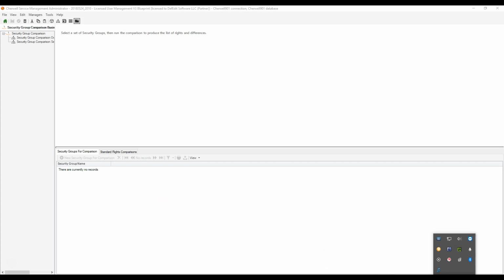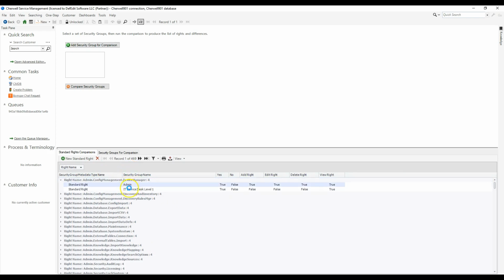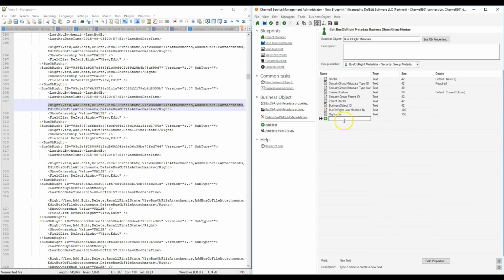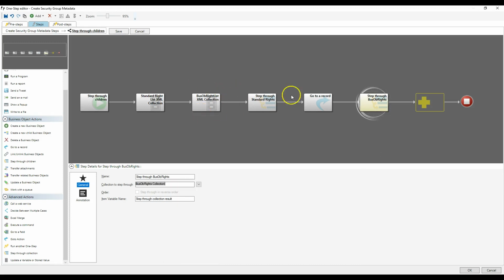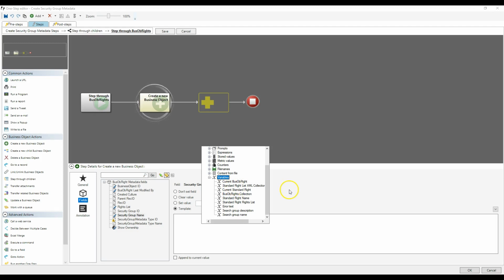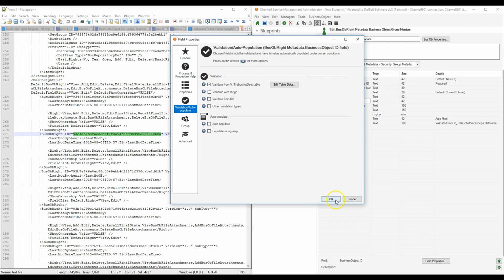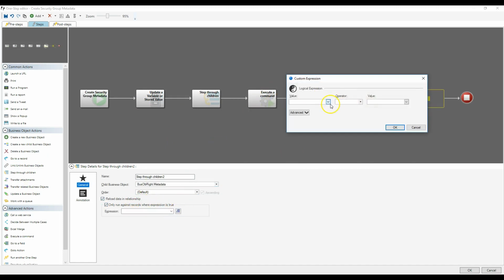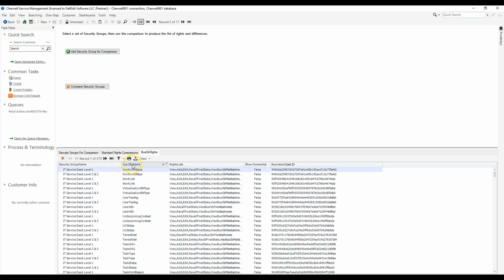Building a mApp for Comparing Security Groups - Part 2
Part 2 of 2 of our working session on creating Cherwell business objects and a mApp for comparing many different security group definitions and their rights